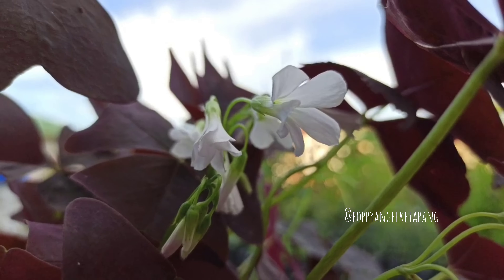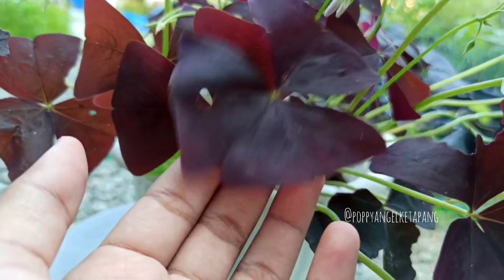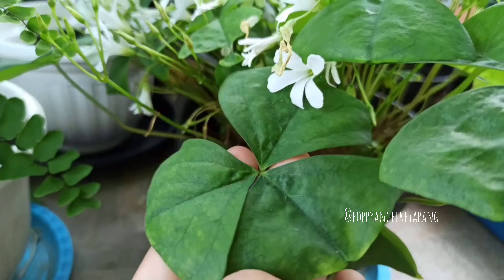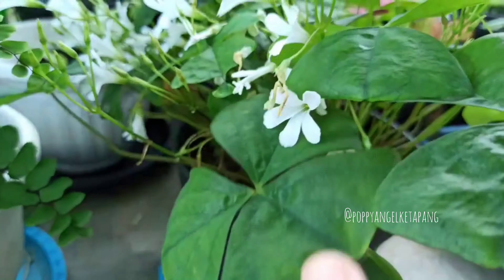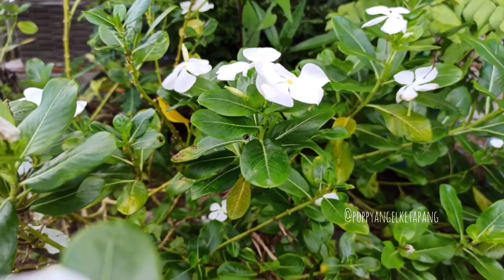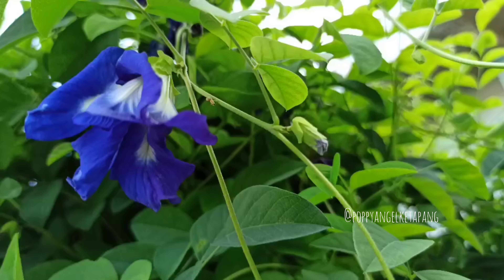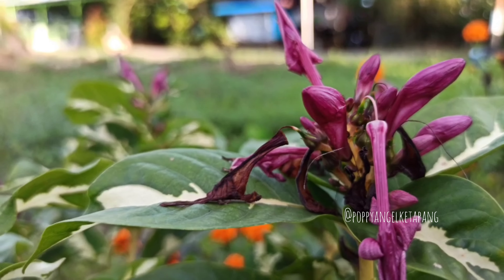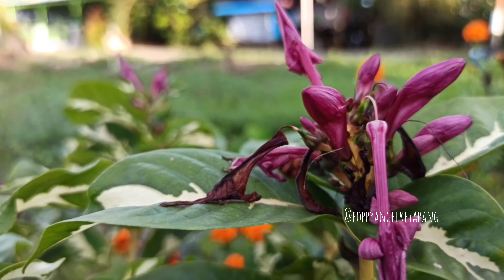Bunga Hias Hidup Keren Kalo Tumbuh Rame di Halaman Rumah - Bunga Kupu-kupu - Lili Hujan - Masamba